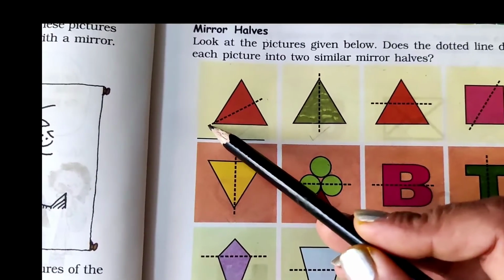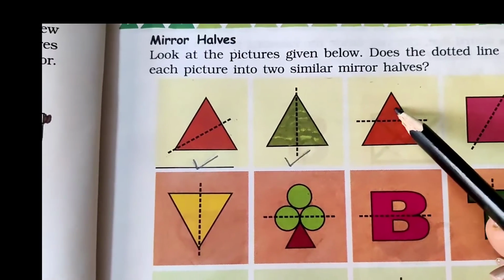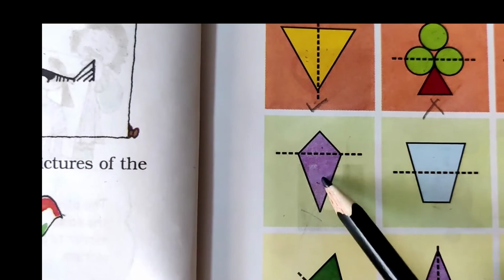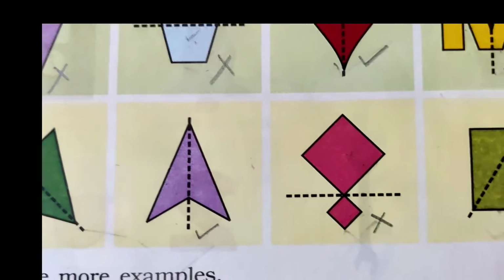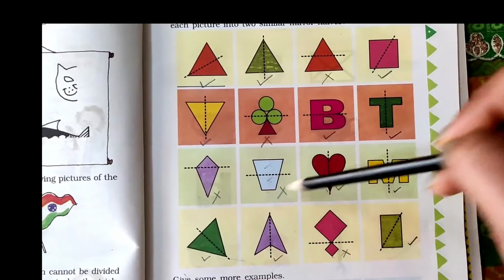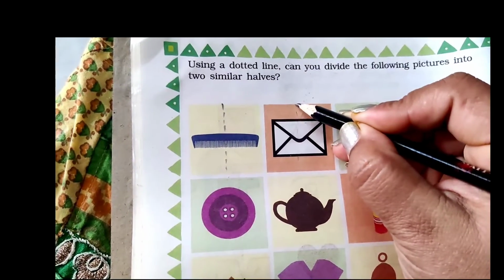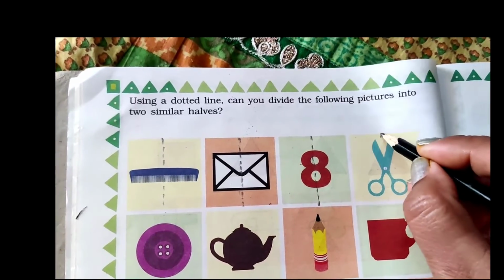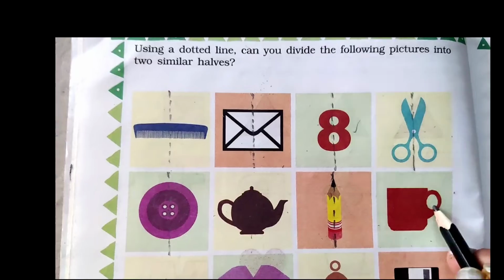NCERT -3 Mathematics ll Mirror Halves